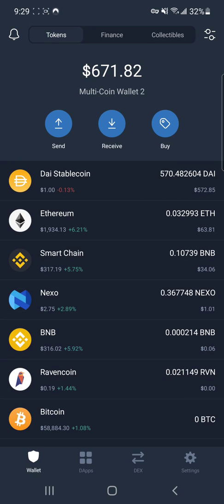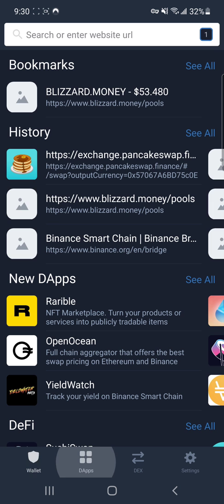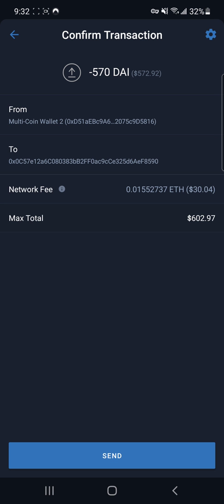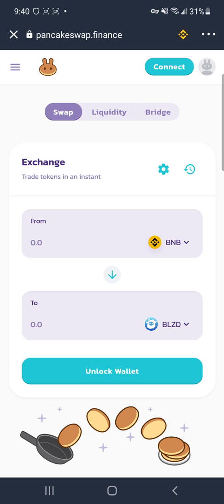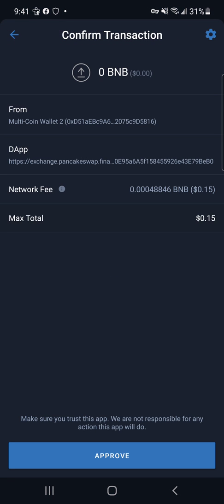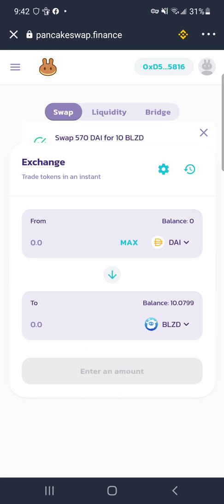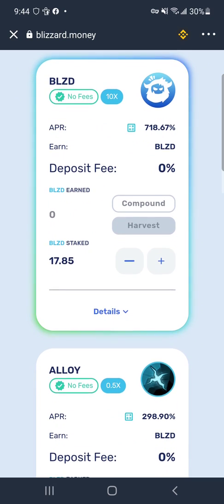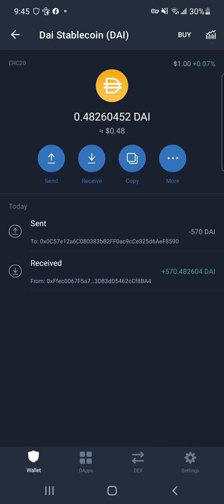How to trade ERC20 to BEP20 Tokens w/Trust Wallet + Bluestacks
Update as of 06/14/2021: I understand this wasn't the clearest explanation maybe the description will provide clarity, I recorded this on a whim. It seems the comment section is being plagued by spammers and scammers. If it gets any worse, I will be forced to shutdown the comments!

This is a tutorial for restricted countries, I forgot to mention you will want to have your recovery phrase for trust wallet imported on your PC as well via bluestacks. I used bluestacks to have the bridge address open so i could easily scan the address using my cellphone.
It's pretty easy to do.  Use a VPN if you are USA because binance restricted access for USA customers.